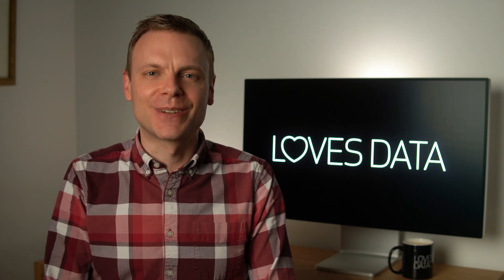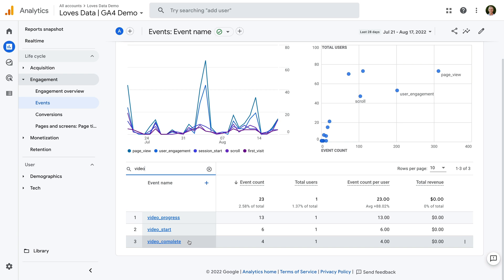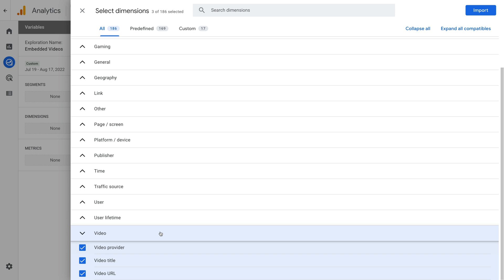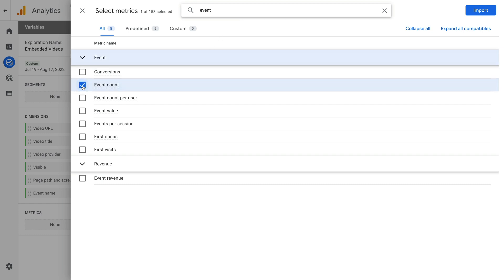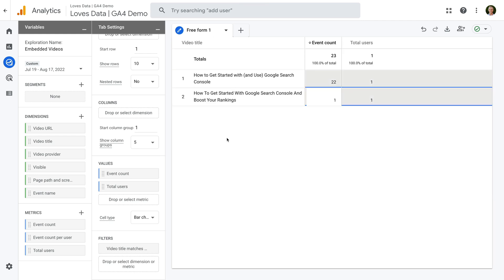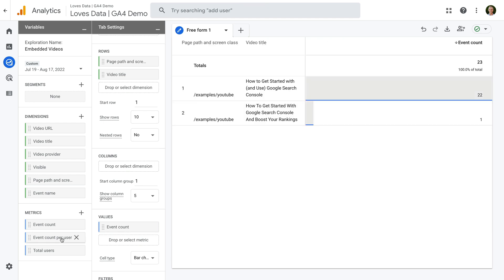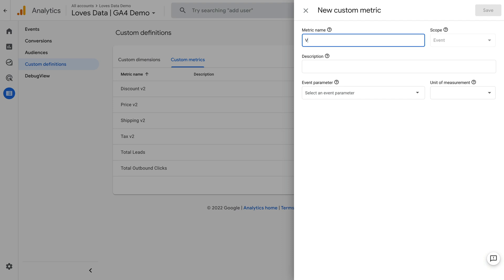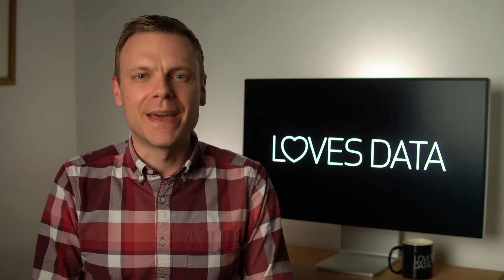How To Report On Embedded Videos In GA4 (Google Analytics 4)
Tracking embedded videos? It's time to learn about how you can report on those embedded videos in GA4 (Google Analytics 4). In this tutorial, you will learn about the default reports for your embedded videos (including embedded YouTube videos), how to create custom exploration reports to understand video performance in more detail, and how to register custom definitions for additional insights.

JUMP TO A TOPIC:
00:00 Introduction
00:39 Default reports for videos
01:19 Summary of enhanced measurement
01:56 Create an exploration report for videos
06:29 Additional video reporting examples
08:00 Registering custom definitions
10:42 Conclusion